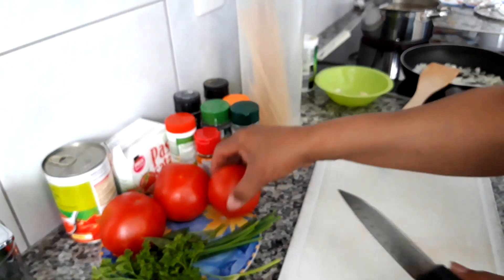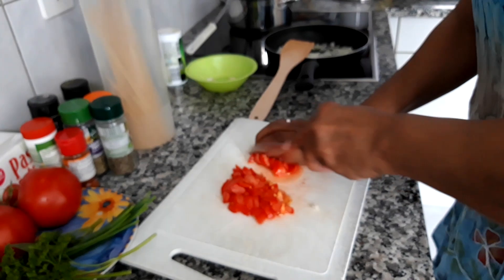Marilyn's Recipes Best Homemade Spaghetti Sauce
Enjoyable and rich in flavour.